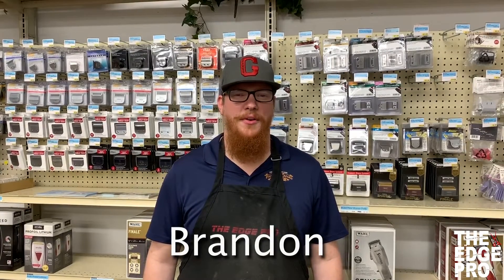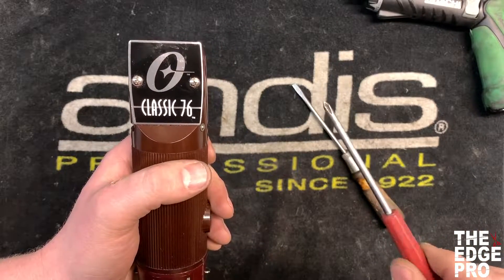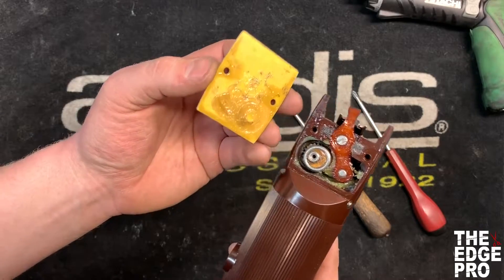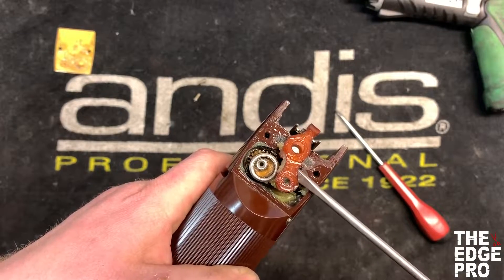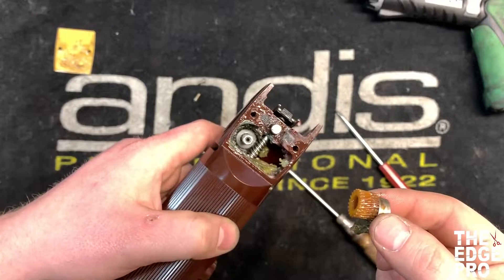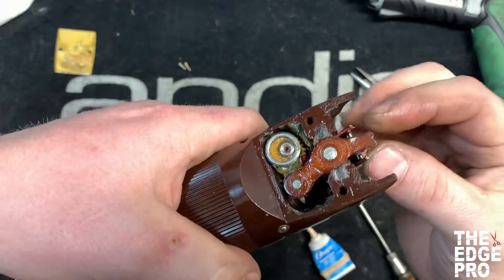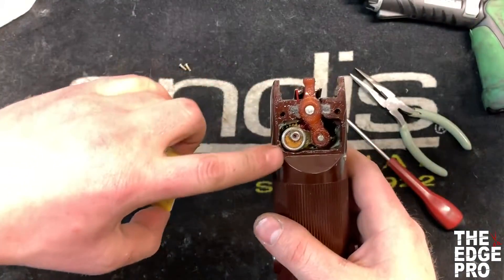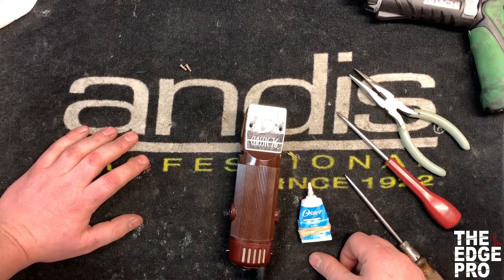The Lever And Link - Classic '76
If you want to know how to change the lever & link on your Oster Classic '76 this is your video! It will educate you on the process as well as what is going on behind that cover.

We are starting a series focusing on the wear parts of your clipper and how to keep them maintained for a longer life span and better cut.